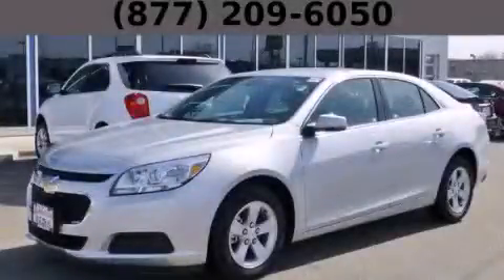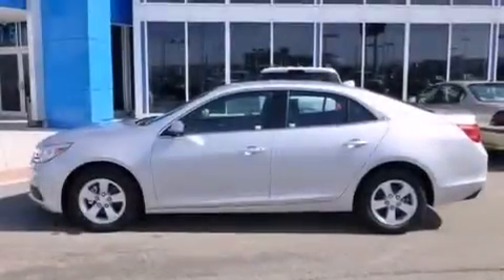2014 Chevrolet Malibu Hodgkins IL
Year : 2014
 Make : Chevrolet
 Model : Malibu
 Engine : Ecotec 2.5L DOHC 4-Cyl DI Engine
 Trans . : Automatic
 Exterior : Silver
 Miles : 10
 Interior : Other

 2014 Chevrolet Malibu Hodgkins IL